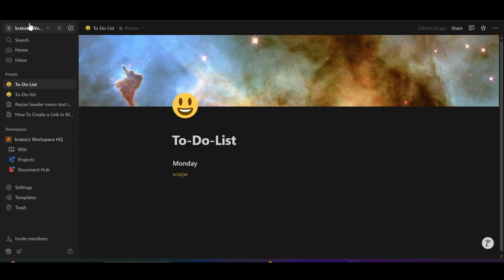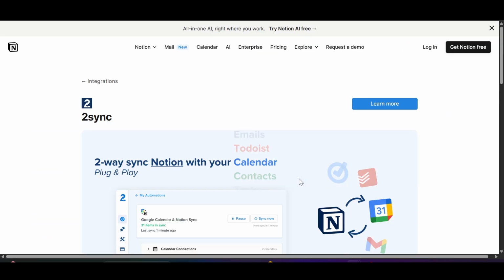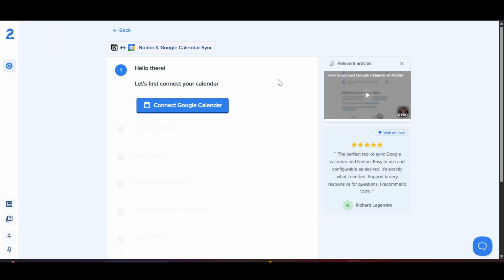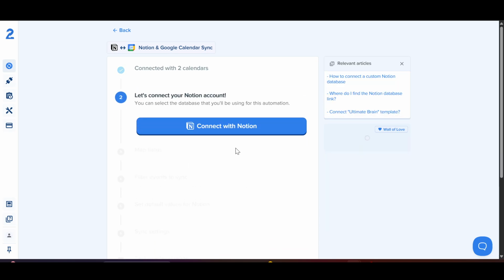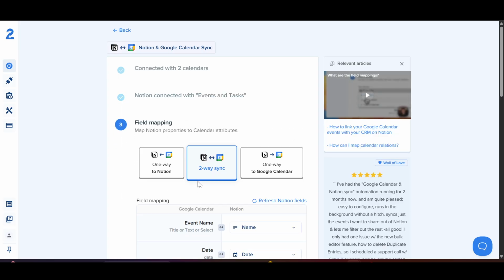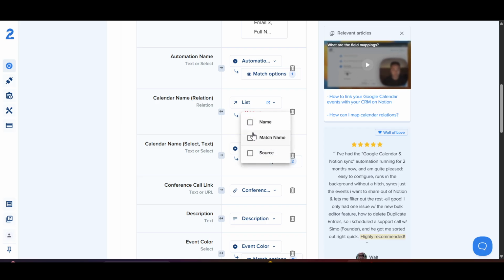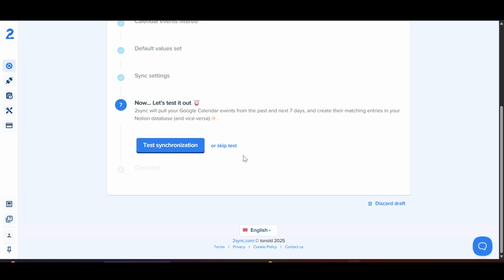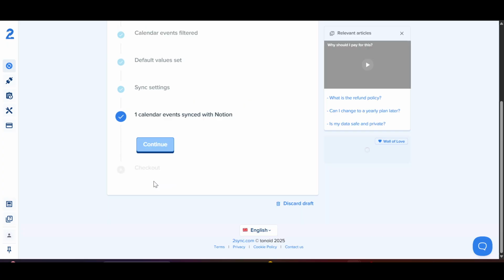How to Sync Notion With Google Calendar | Step-by-Step Guide 2025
📅📚 Want to seamlessly integrate your Notion workspace with Google Calendar for better time management? This tutorial will guide you through how to sync Notion with Google Calendar in 2025 , allowing you to centralize your tasks, events, and deadlines in one place. Whether you're managing projects, tracking deadlines, or organizing your schedule, this guide will help you connect these two powerful tools to streamline your workflow.

🔍 What You’ll Learn in This Tutorial:
✅ Understanding the benefits of syncing Notion with Google Calendar
✅ Setting up a connection between Notion and Google Calendar using integrations or third-party tools
✅ Importing Google Calendar events into Notion databases
✅ Exporting Notion tasks and deadlines to Google Calendar
✅ Tips for maintaining a consistent and organized workflow

This guide is perfect for professionals, students, and anyone who uses Notion for task management and Google Calendar for scheduling. With clear instructions and actionable tips, you'll learn how to sync these platforms to stay on top of your tasks and events without switching between apps constantly.

🌟 Key Features Covered:

Tools for integrating Notion with Google Calendar
Steps to automate event syncing and updates between platforms
Best practices for organizing tasks and events efficiently
How to troubleshoot common issues during setup
🔗 Additional Resources:
For more tutorials on productivity tools, task management, and tech solutions, subscribe to our channel and check out our blog for detailed guides on enhancing your digital workflows and communication strategies.